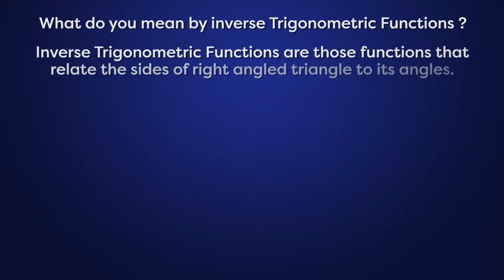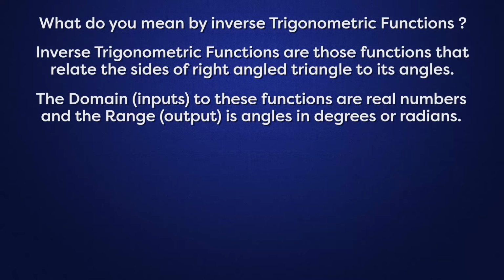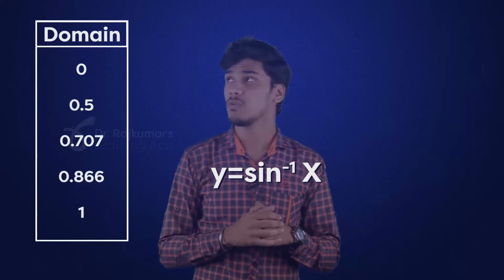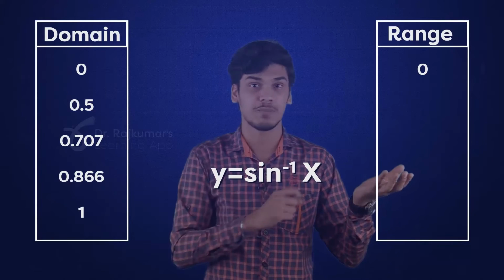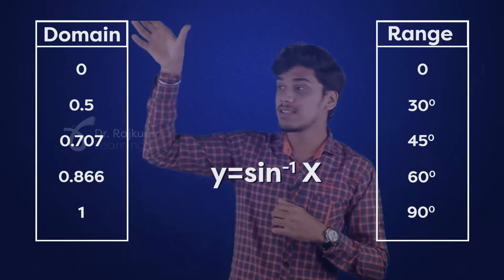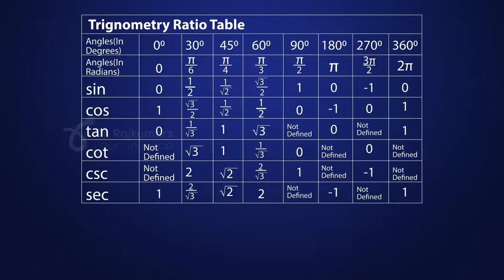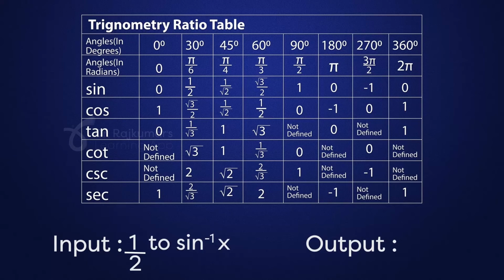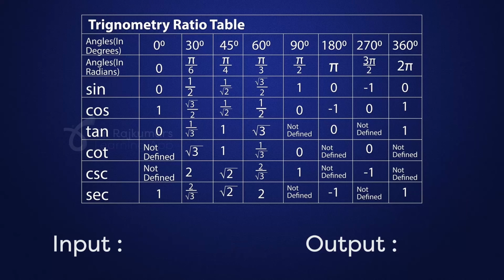II PUC: Introduction to Inverse Trigonometric Function|Dr.Rajkumar's Learning App|Mathematics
We know that trigonometric functions are most applicable to the right-angle triangle. What happens when we take the inverse for the basic trigonometric functions? To know more about inverse trigonometric function in detail watch this video.